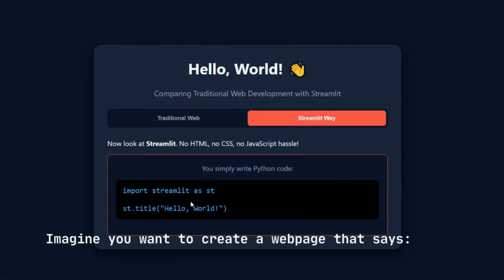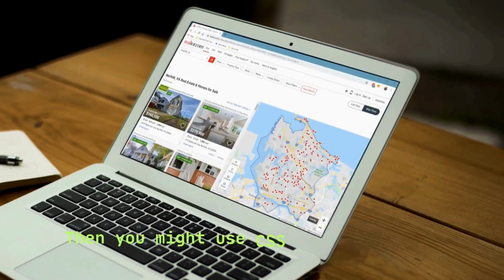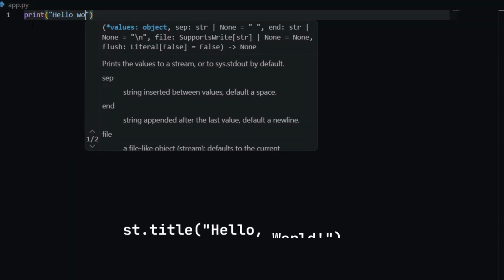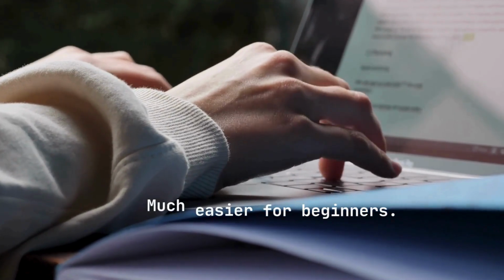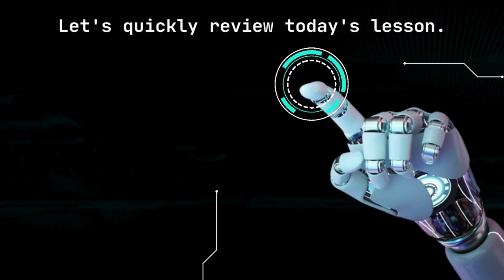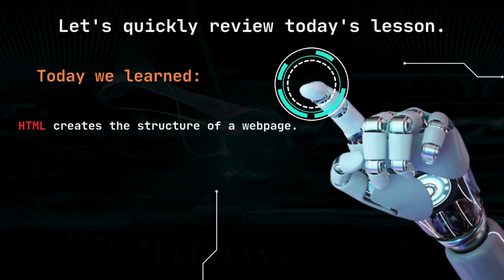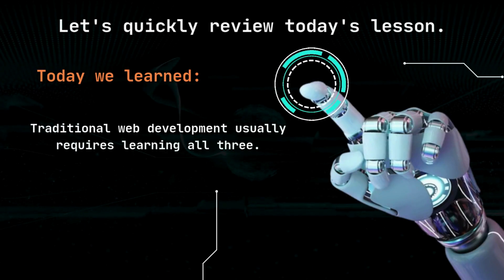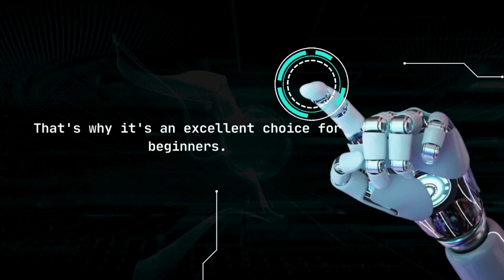Why Use Streamlit Instead of HTML, CSS & JavaScript? | Streamlit vs Web Development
Confused between Streamlit and HTML, CSS, JavaScript?

In this beginner-friendly tutorial, you'll learn:
✅ What HTML does
✅ What CSS does
✅ What JavaScript does
✅ Why Streamlit is easier for Python beginners
✅ When to use Streamlit
✅ When to learn HTML, CSS & JavaScript

This is Episode 2 of the Complete Streamlit Course.